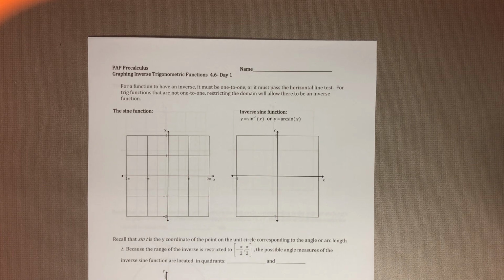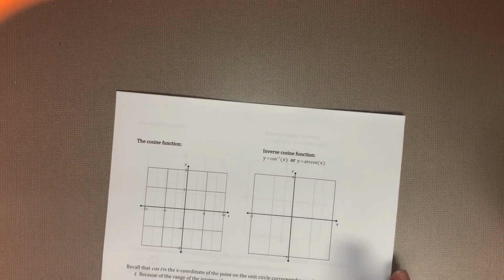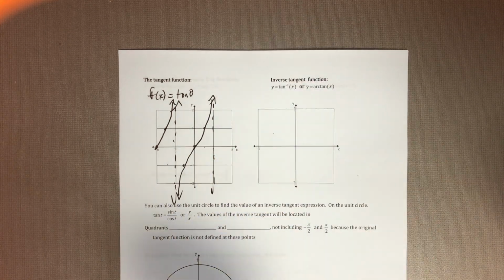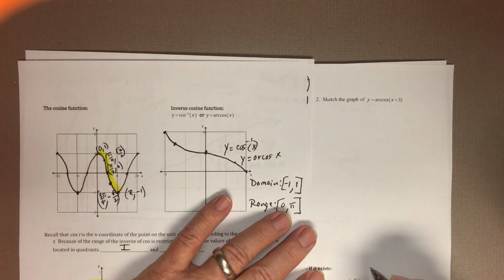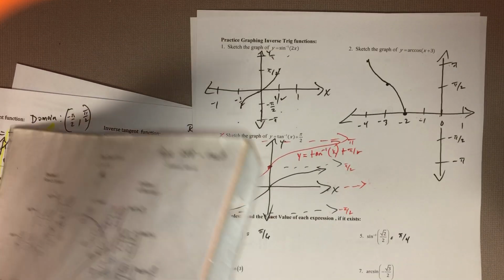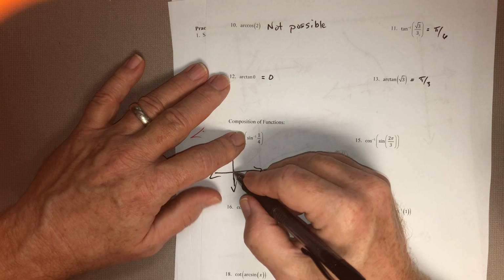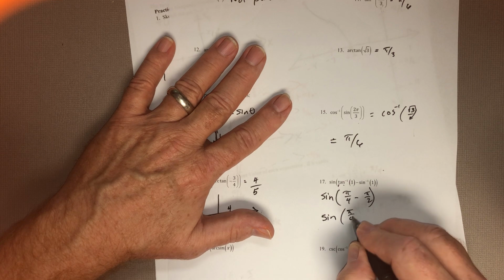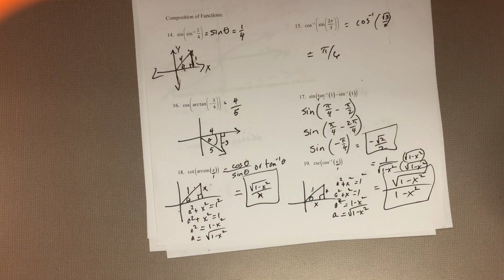Inverse Trigonometric Functions